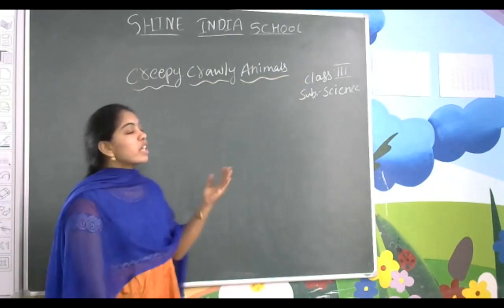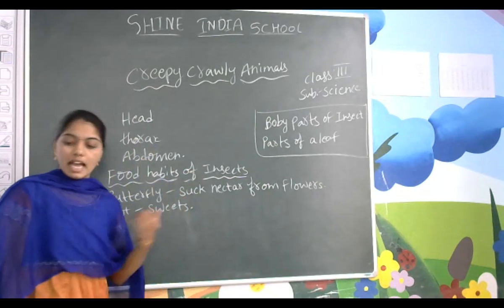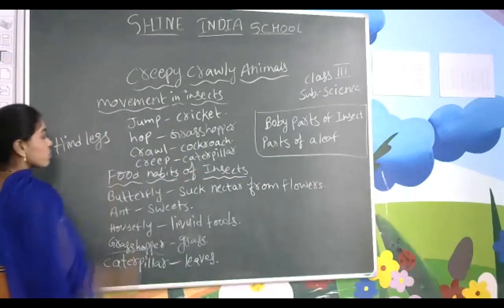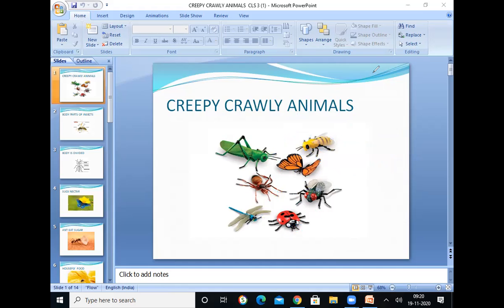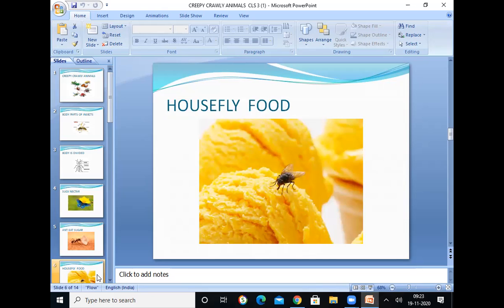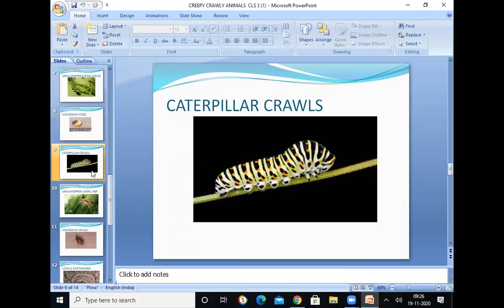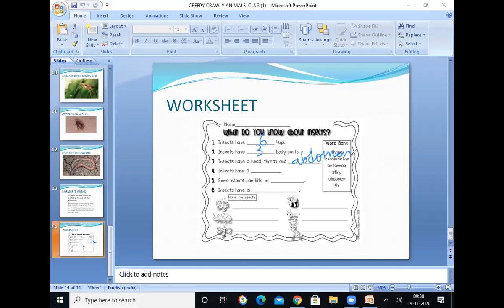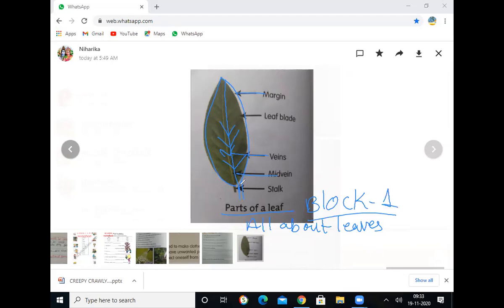SHINE INDIA SCHOOL EVS ONLINE CLASS FOR GRADE 3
SHINE INDIA SCHOOL BURHANPURAM KHAMMAM EVS ONLINE CLASS REFERENCE VIDEO FOR GRADE 3